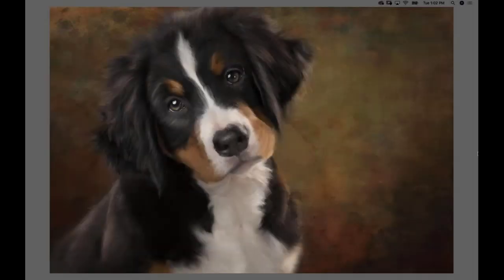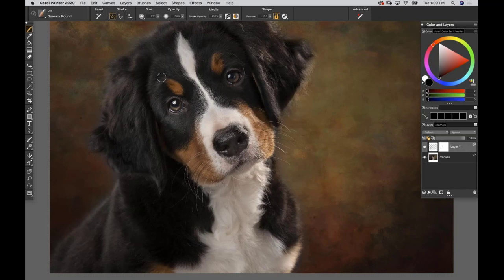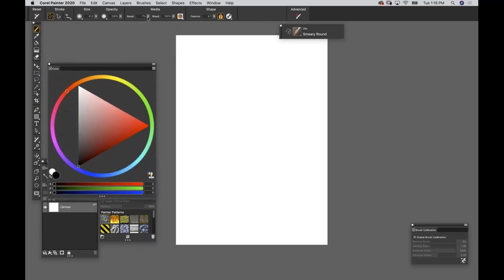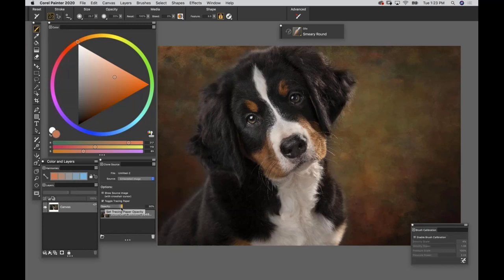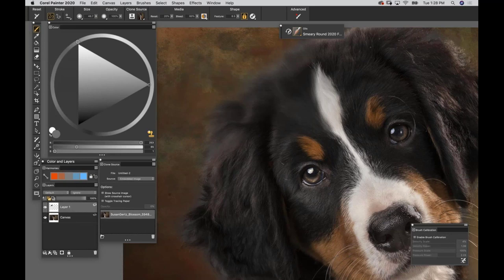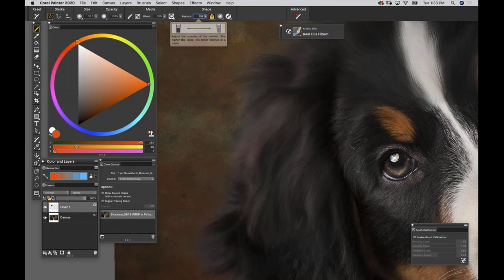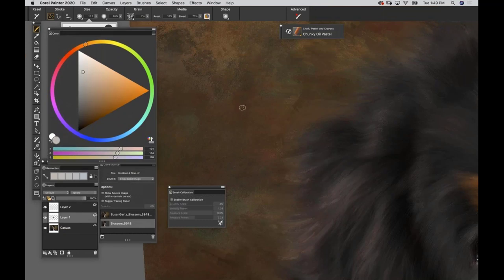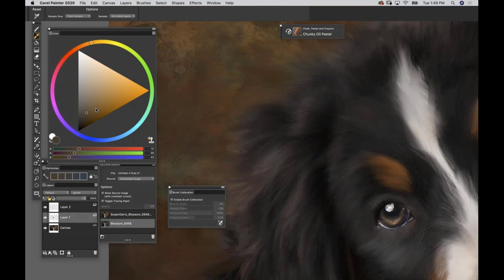How to paint effortless fur in Painter 2020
In this exciting webinar, International Award Winning Artist and Elite Corel Painter Master, Heather Michelle Chinn, will share her hacks for creating animal art from photos using Corel Painter 2020 with a Wacom pen and leveraging traditional art methods. Whether you're a seasoned pet painter or a new Corel Painter user, you'll want to tune in LIVE to this insightful webinar because these tricks are transferable to an array of hairy creatures.

Heather will cover:

Essential Corel Painter brushes and how to make custom brush tweaks for various hair types
Setting up your Wacom pen to match your new brushes
How to set up your clone source and re-attach it when you reopen Corel Painter
When to apply freehand brushwork (I.e., how to elevate your painting from "flat" to dimensional)
How to successfully marry an existing painted background with your subject
Using a simple "zinger" to bring added interest to your painting
Obtaining more control in your brushes for a realistic interpretation